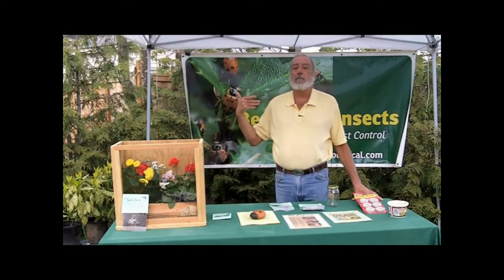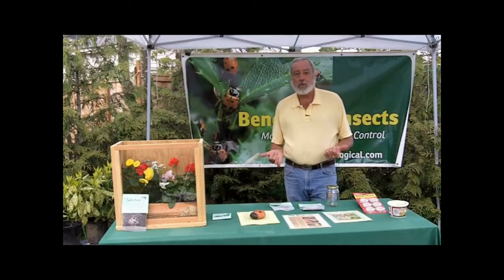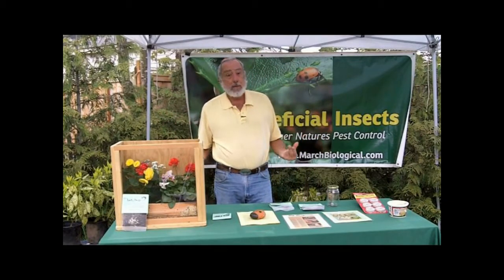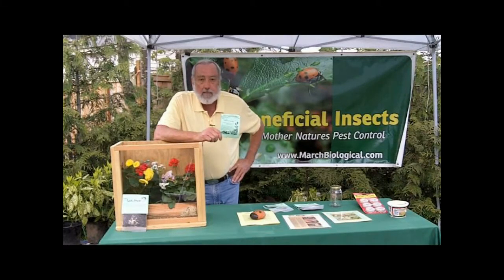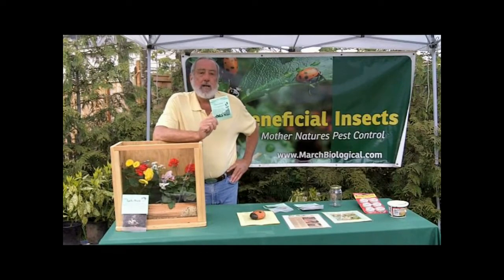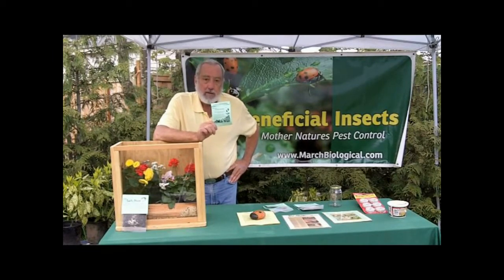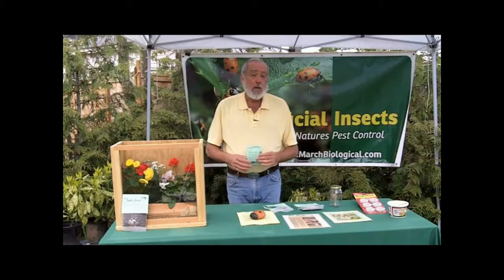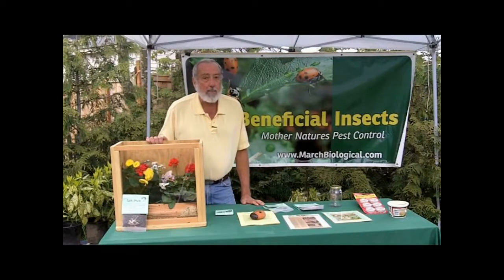Fly Parasites, Beneficial Nematodes, Praying Mantis and More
and Brad the Bugman talk about beneficial nematodes, praying mantis, fly predators and more in this short video